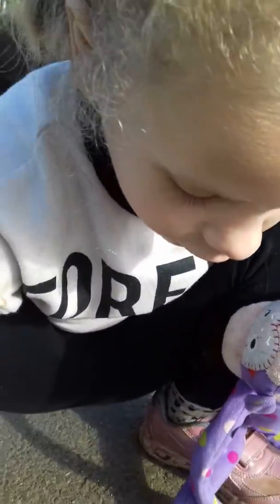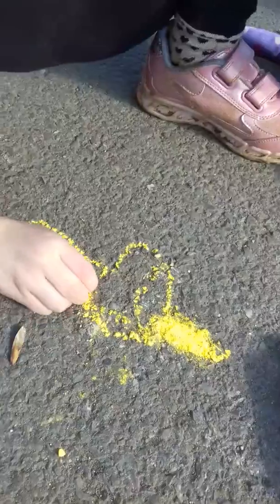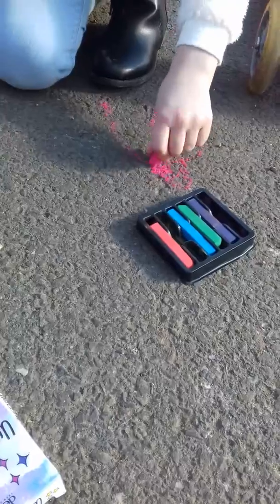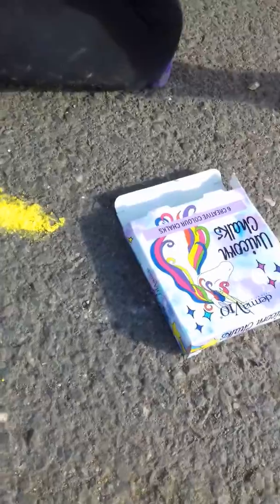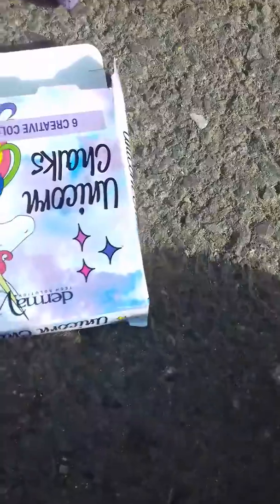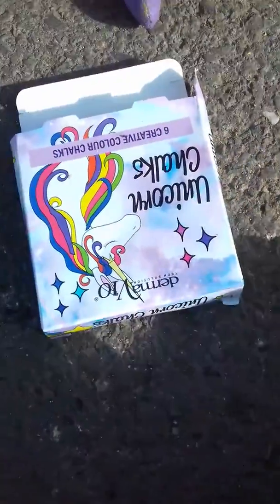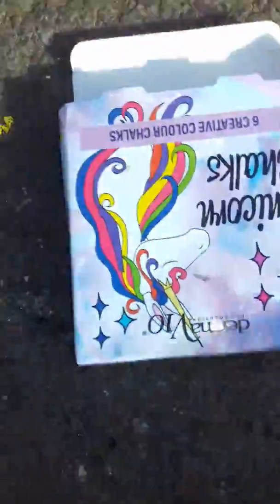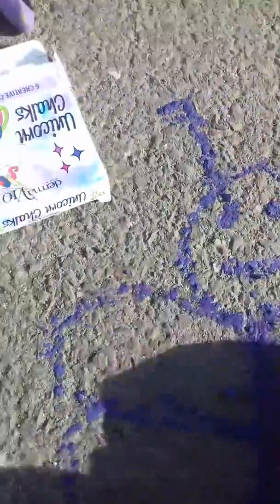21 February 2019